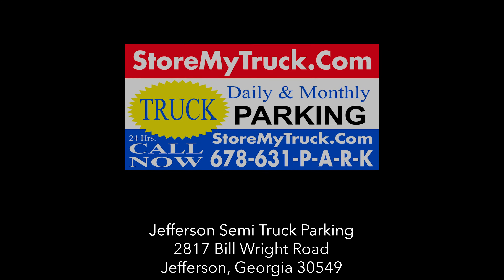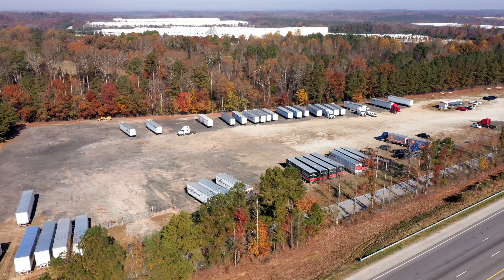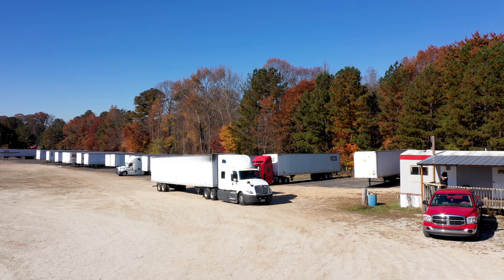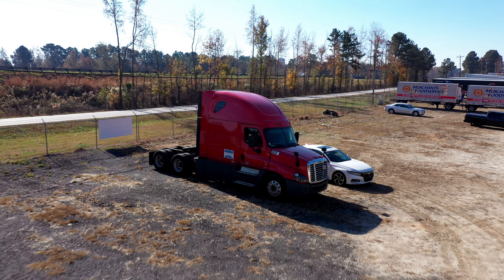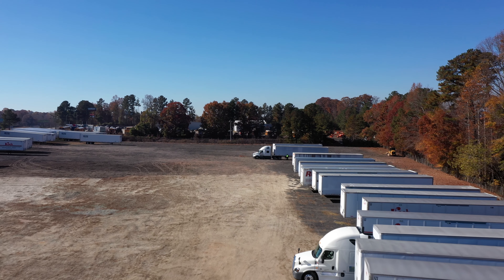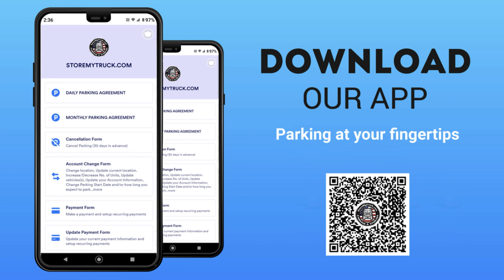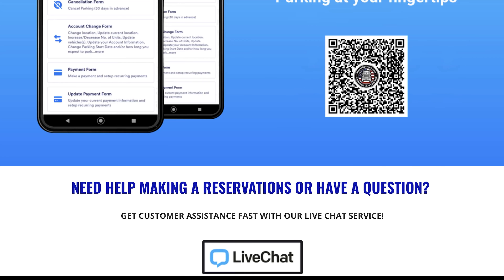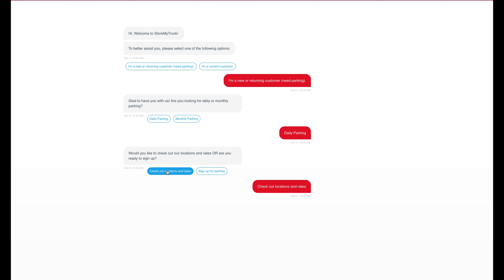Jefferson Semi Truck Parking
Location features of StoreMyTruck  Semi Truck Parking Lot located in Jefferson, Georgia